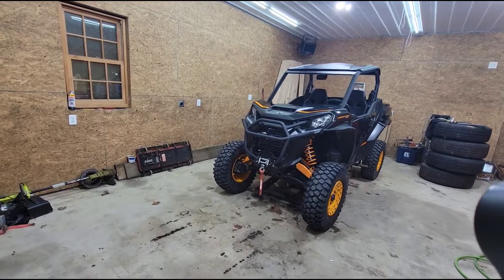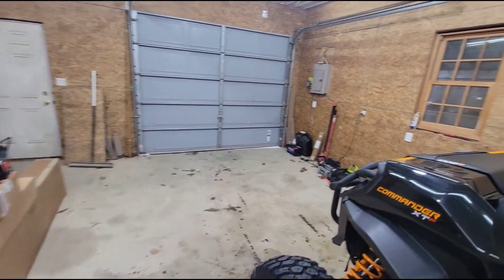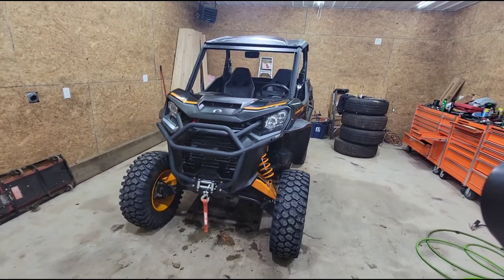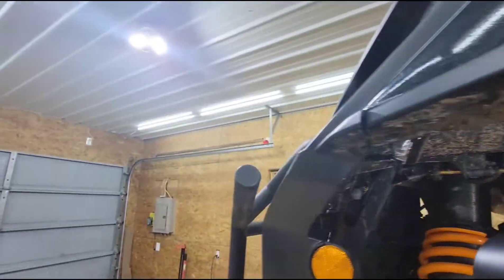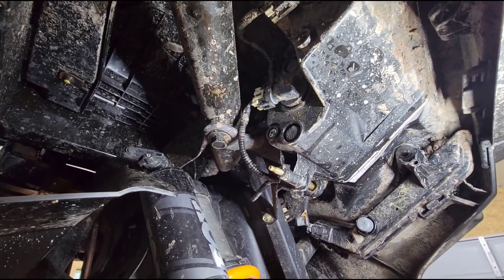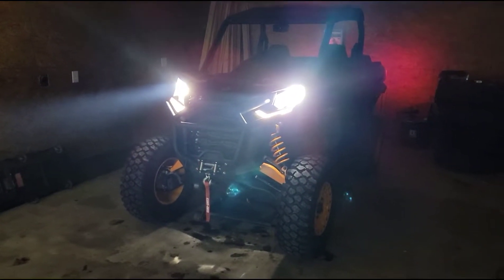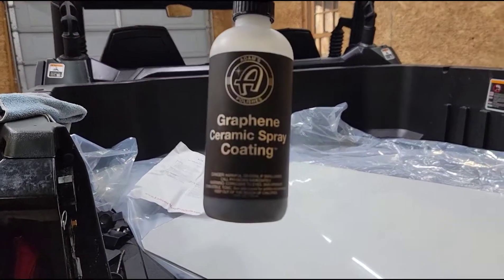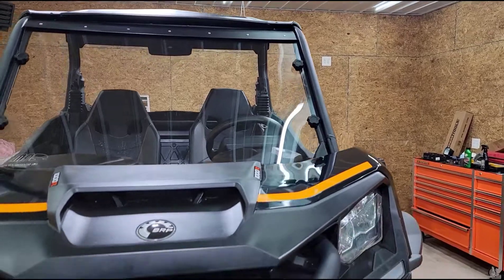2021 commander led headlight emp windshield